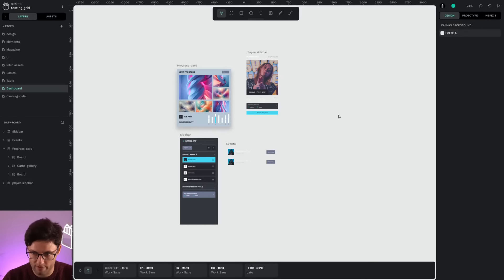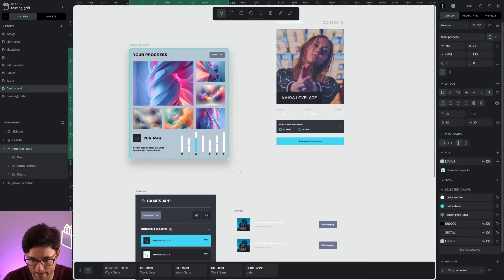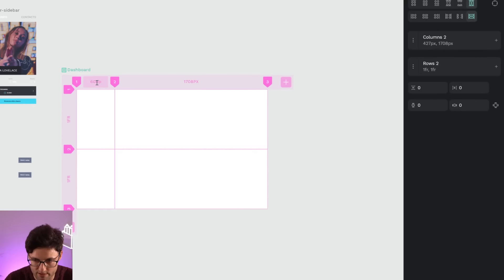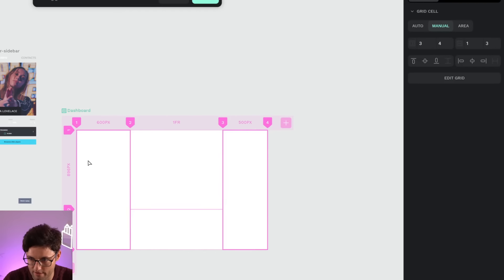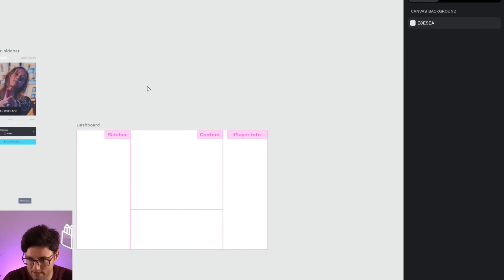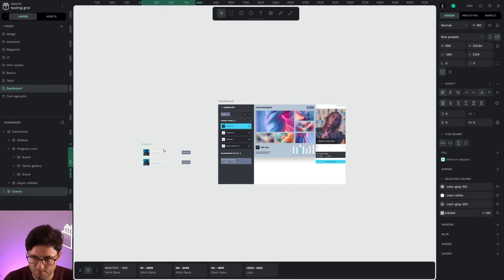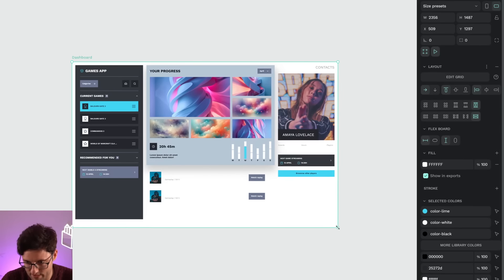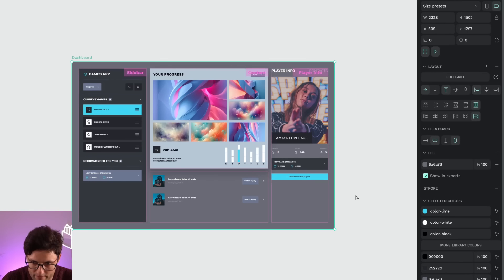The Ultimate CSS Grid Layout for Dashboards - CSS Grid 2024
Juan explains, in this mini tutorial, the basic notions to lay out dashboards in combination with Flex Layout functionality.

This functionality is a completely new and unique way of distributing the elements of a layout in a bi-dimensional and responsive manner. This new way of laying out the elements translates straight into CSS code that saves time and makes things easier for devs.

Penpot is the first open-source collaborative design tool that bridges the gap between designers and developers.

Penpot: Bring Design Collaboration between Designers and Developers.